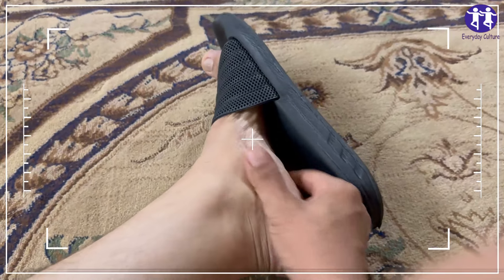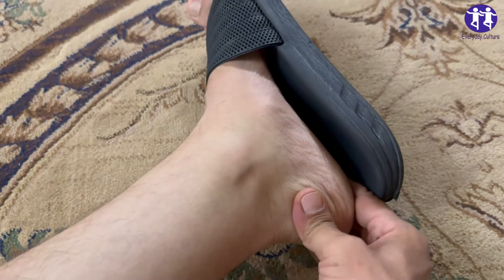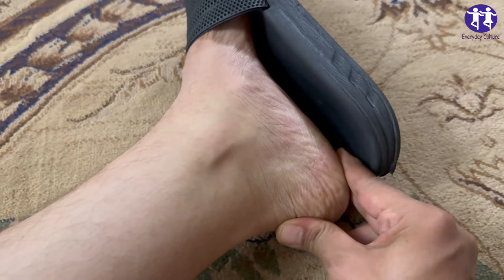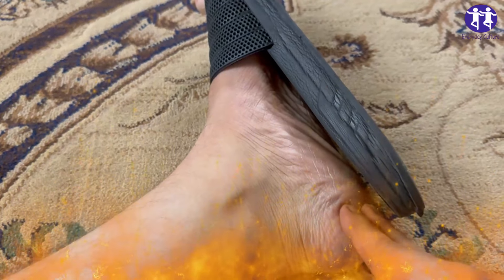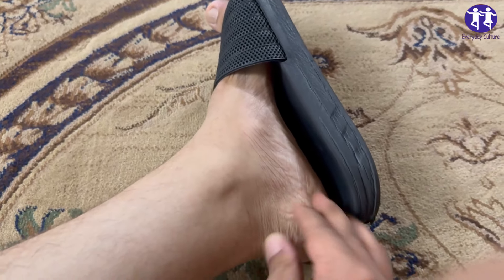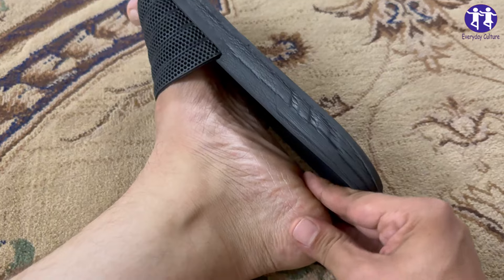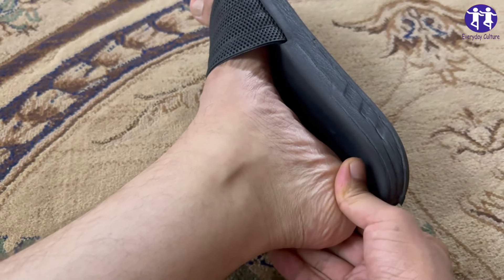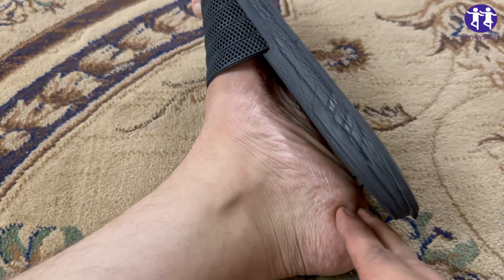Uric Acid Busting: 7 Foods That Could Save Your Joints (and Mood!)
Uric Acid Busting: Discover 7 incredible foods that may help lower uric acid levels and boost your joint health. From powerful antioxidants to anti-inflammatory ingredients, these choices could enhance your mood and overall well-being. Learn how to tackle uric acid with these dietary tips for healthier living. Essential nutrients, joint relief.